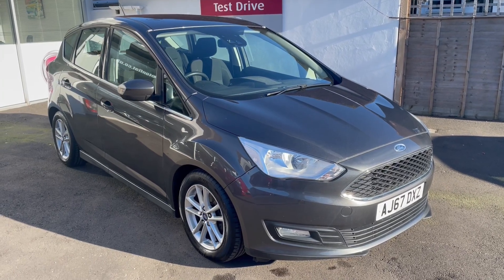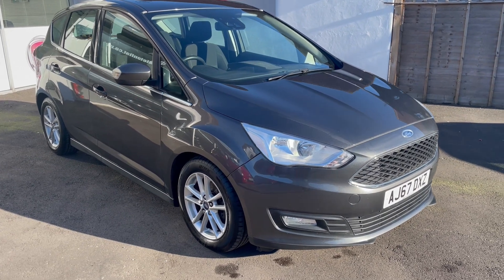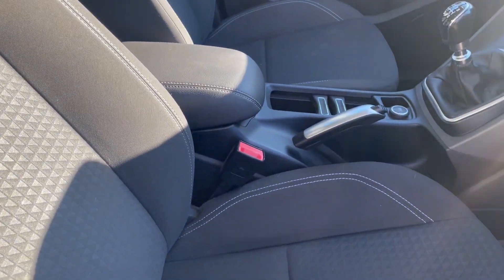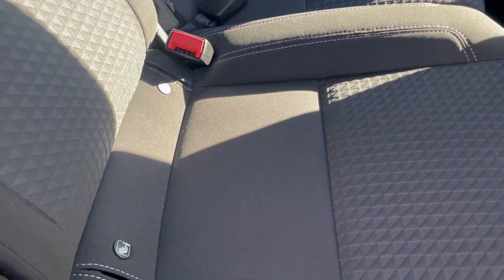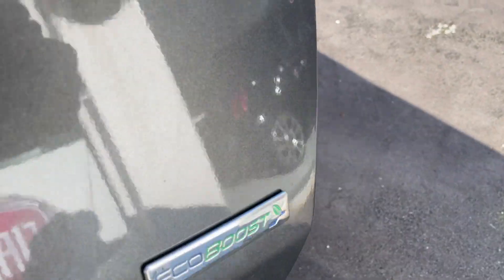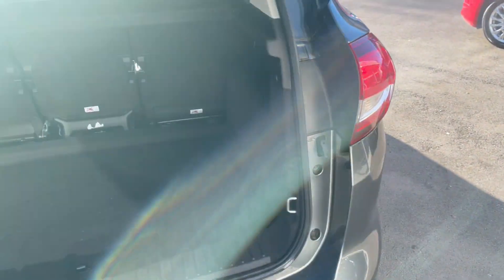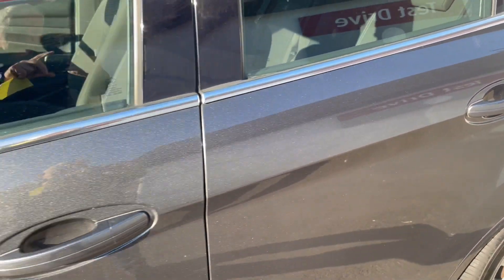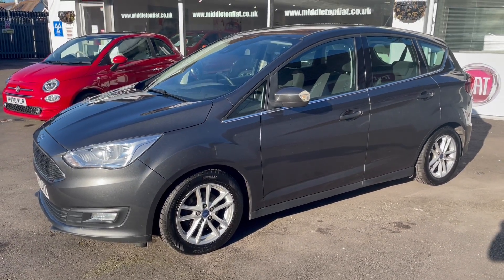FORD C-MAX 1.0 ZETEC PETROL ONLY 24900 MILES SUPERB THROUGHOUT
A great specification MPV (Multi Purpose Vehicle) C-Max Zetec Petrol with great service history (5 Service Stamps). This car drives beautifully and is in excellent condition throughout. Includes: Colour Satellite Navigation, Cruise Control, Bluetooth Functionality, Air Conditioning and more.

📞 Call Steve or Jane today ~ We can always send you a video walk-around – 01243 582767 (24/7 m: 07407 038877)